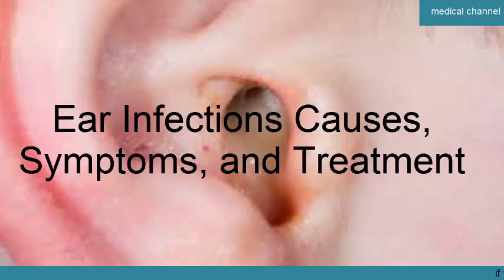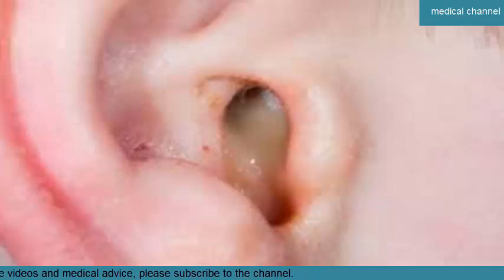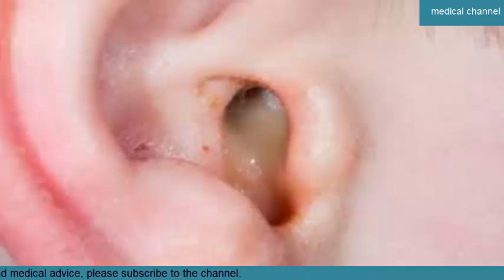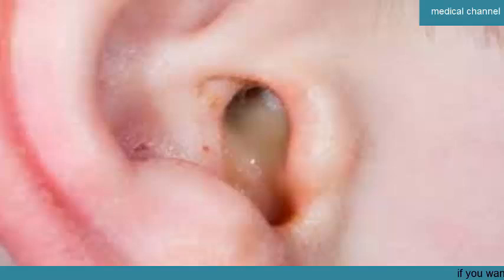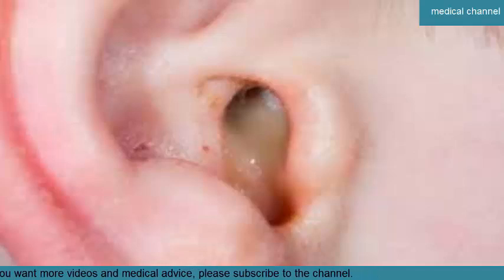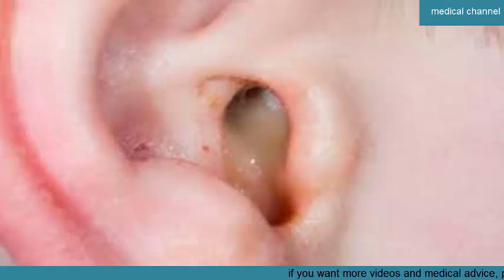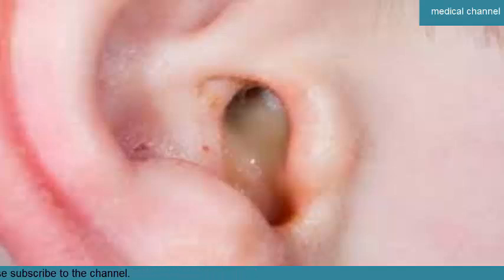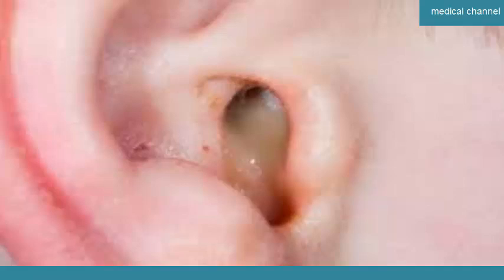Ear Infections Causes, Symptoms, and Treatment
what causes ear infections in adults,
what can cause an ear infection,
how to treat ear infections at home,
what are the symptoms of ear infection,
why do we get ear infections,
what causes an ear infection,
what are the symptoms of an ear infection,
how ear infection look like,
how ear infection happens,
what cause ear infection,
what causes ear infections,
what is ear infection symptoms,
what causes ear infections in dogs